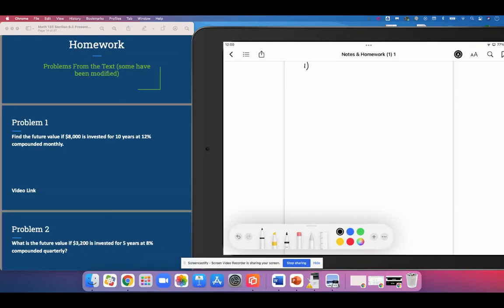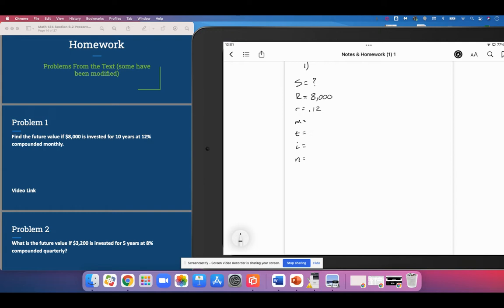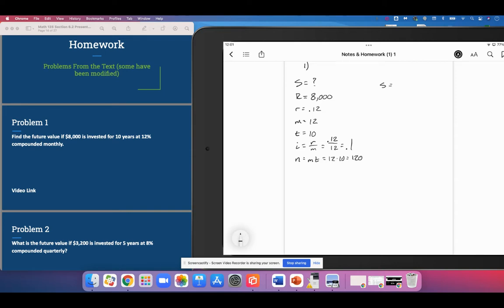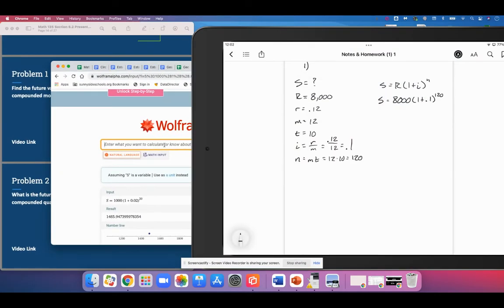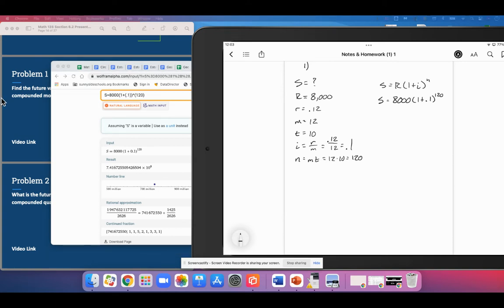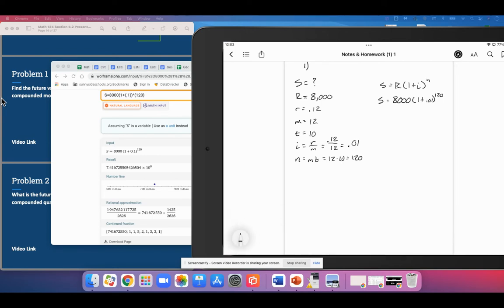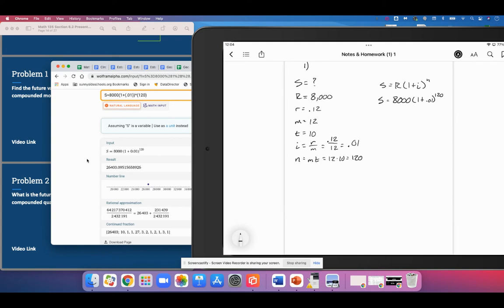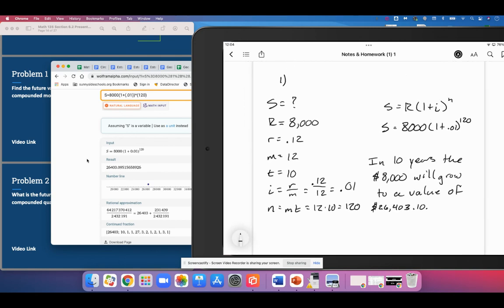Section 6.2: Problem 1